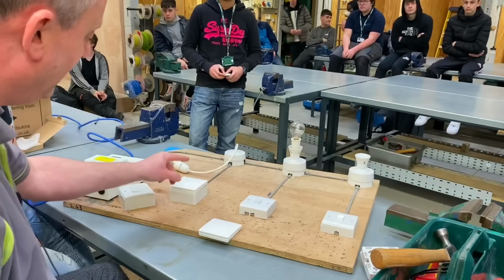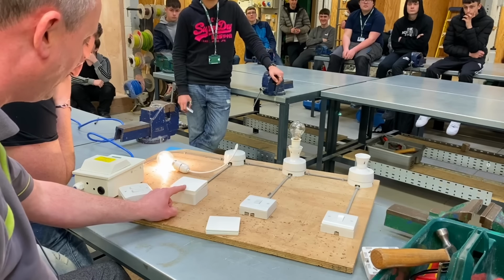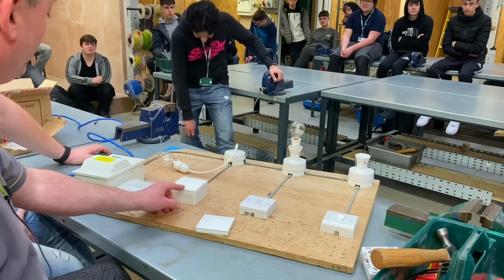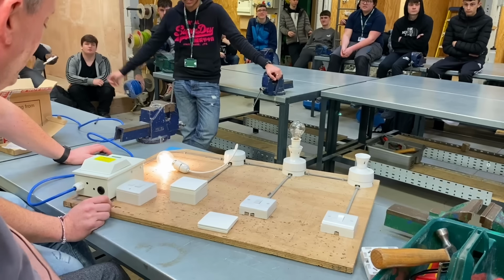Is this the END of Wiring 2 Way and 2 Way Intermediate Switches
Is this the end of wiring 2 way or 2 way and Intermediate switches with the Quinetic wireless switch with built in in-line receiver use kinetic energy generated bythe switches..?

Is using kinetic switches the future as they don’t need wiring or batteries to power them. In this video I replace a one gang one way switch with a Quinetic Wireless in-line receiver then add other kinetic switches to control the light. This a fast way of converting a wired one way switch to be controlled from more than one switch with out the need to run cables, lift floorboards or chase walls. I show in minutes how to pair Quinetic kinetic switches so you have 2 way and 2 way and intermediate switching of a light.

The pairing process of other kinetic switches is very easy and takes only a few seconds to do.

🔵 No More Wiring Light Switches - The Secret is Out - Quinetic Wireless Switch with Built in Receiver

00:00 - Pairing other Quinetic switches
00:13 - 2 way switching
00:52 - 2 way and intermediate switching